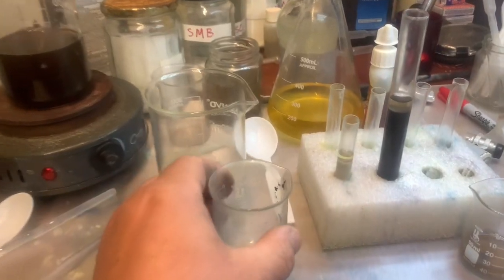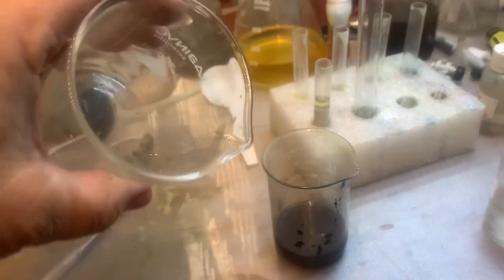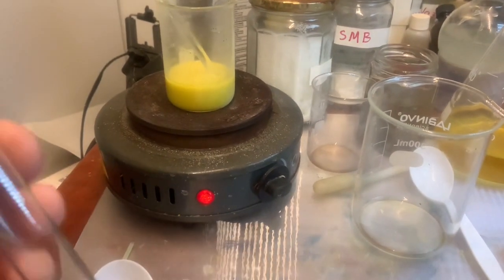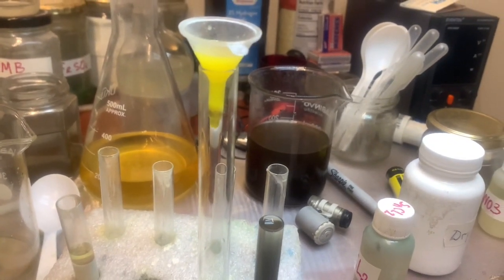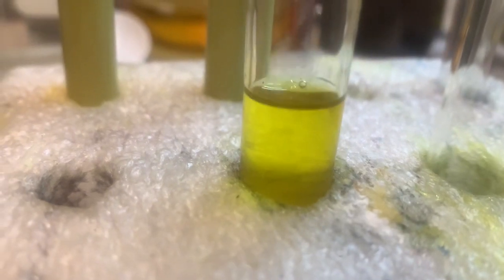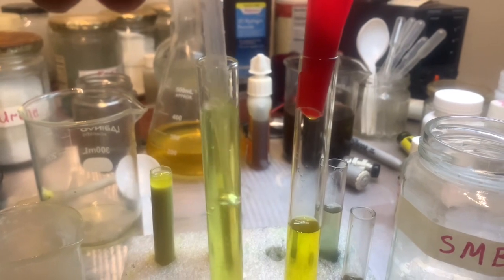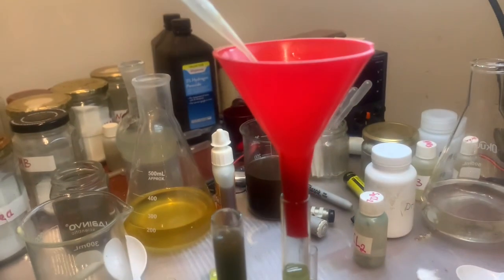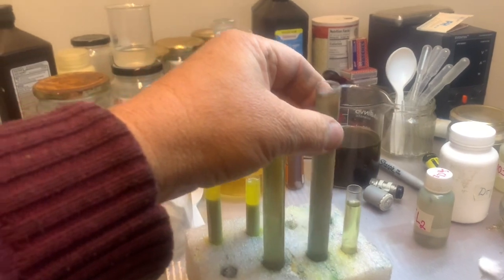From colloidal gold to metallic gold part 2